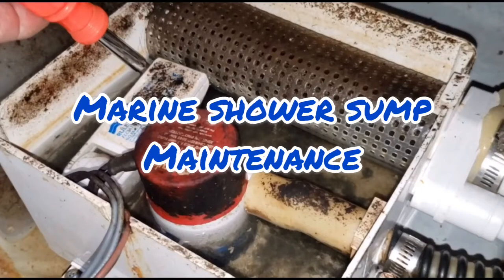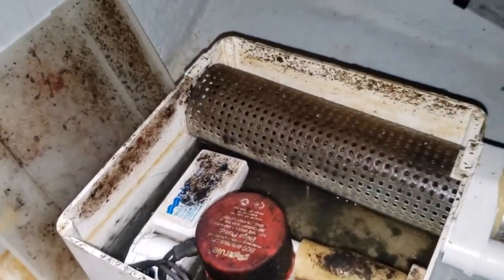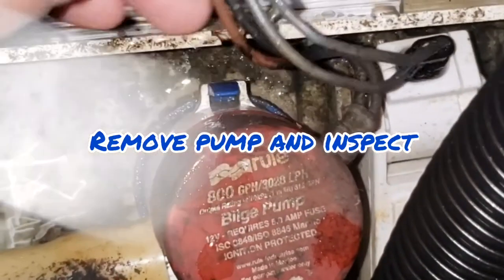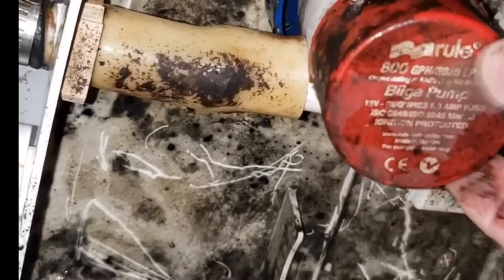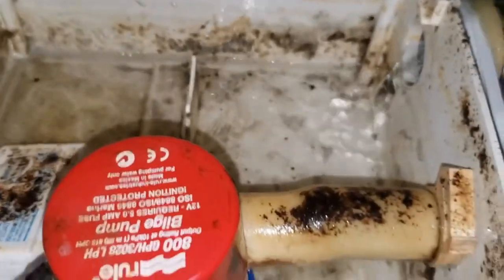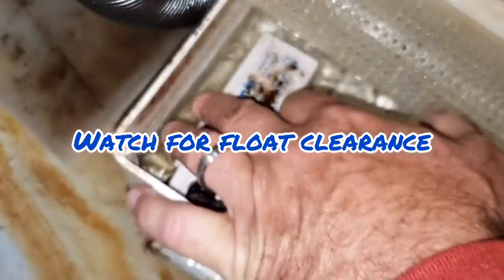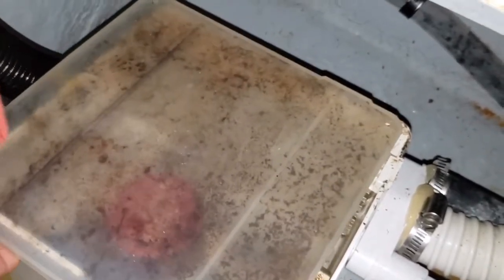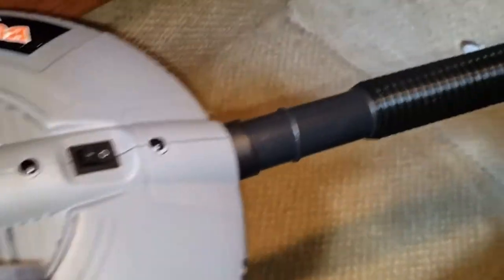Boat shower sump maintenance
Routine maintenance on the shower sump of a 2006 Meridian 341 sport bridge.   Bonus - mid bilge pump check and clean out.